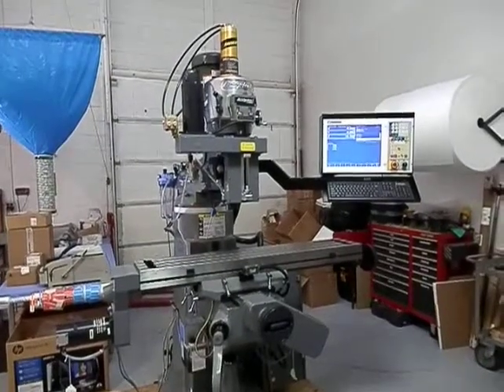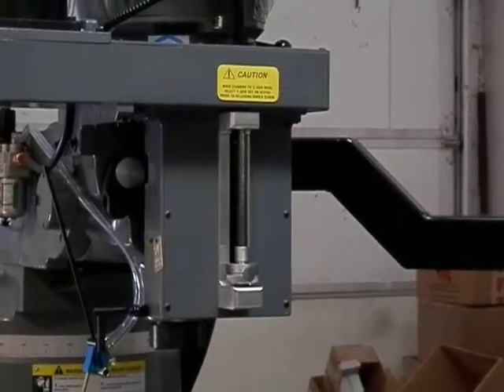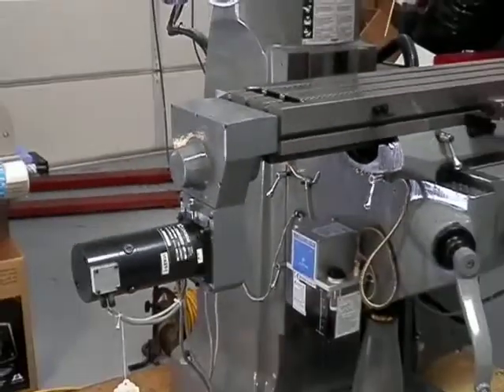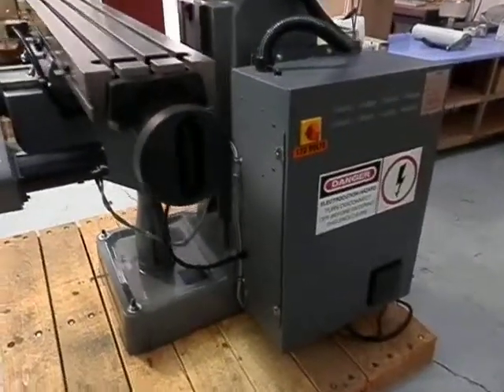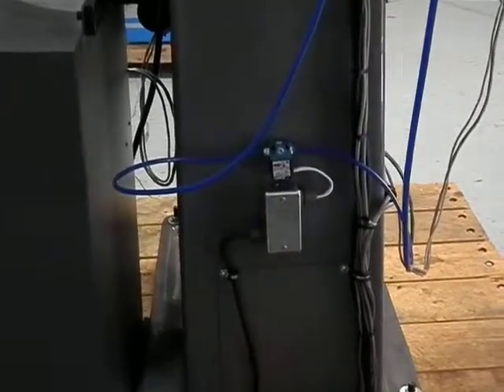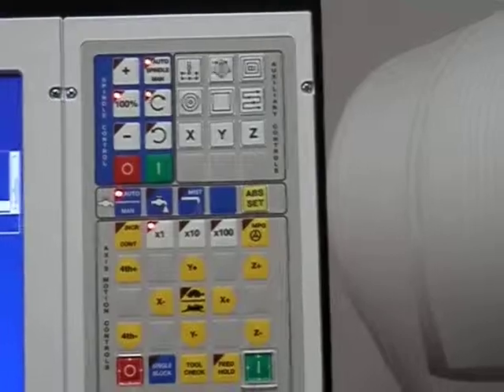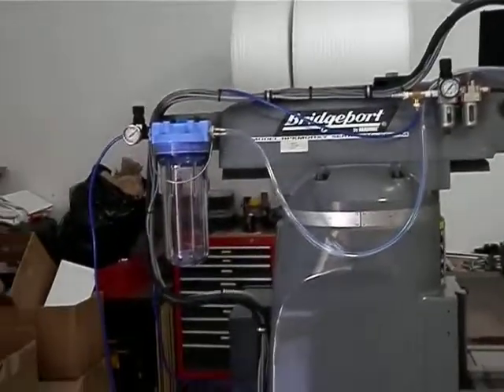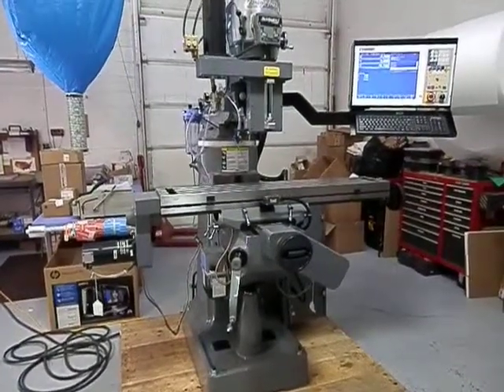Route 66 Compu Cut on BP by Hardinge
This is a Bridgeport by Hardinge Oriental Frame Retrofitted with a Route 66 Compu-Cut with Centroid M400S Controller.